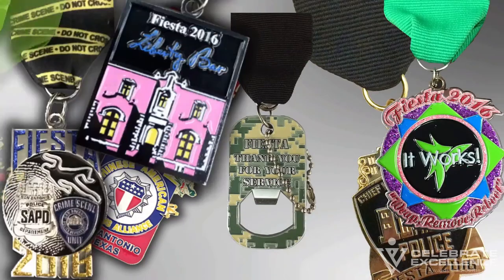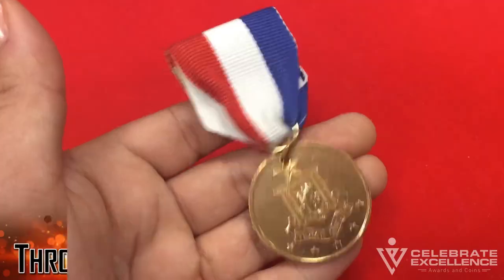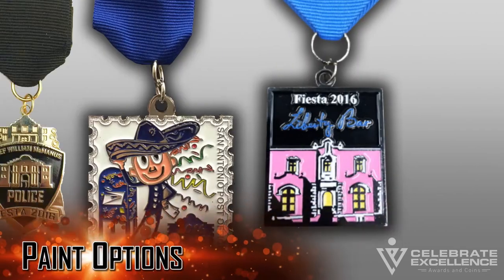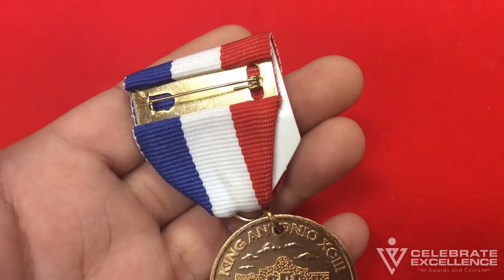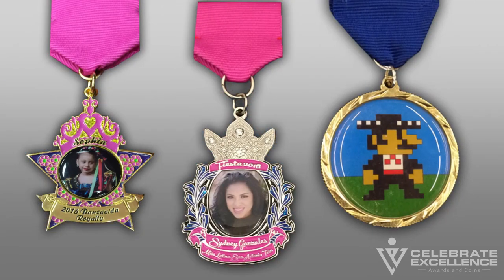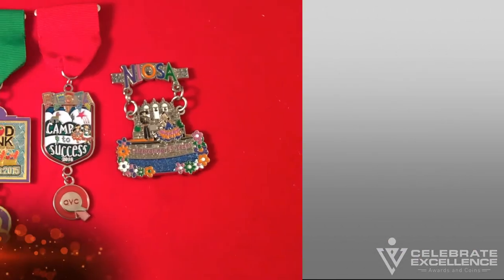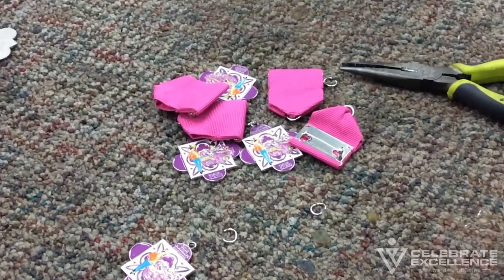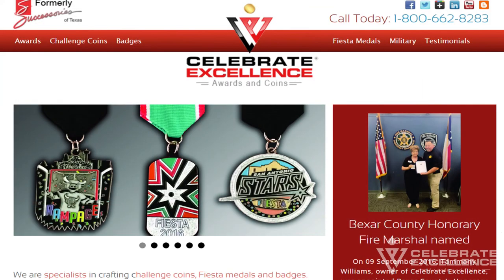Fiesta Medal Design 101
"Fiesta Medal Design 101" is the perfect primer for the first-time Fiesta medal customer.  This video shows you what options are available and what features are important to include in your medals.  Fiesta medals promote your business and get your message into the San Antonio community.  Make sure your medals are high quality and promote your brand, company or team!